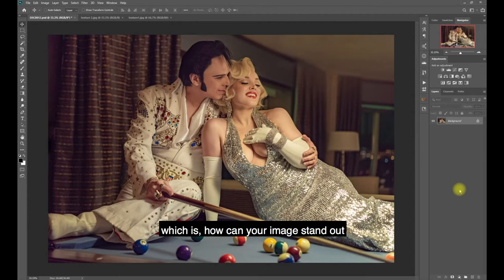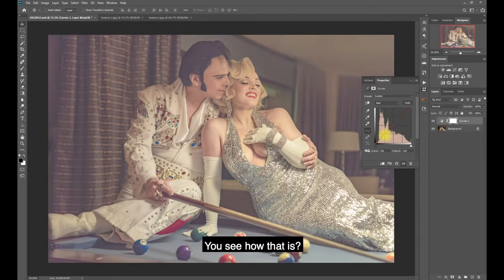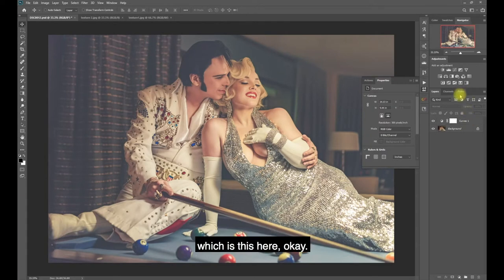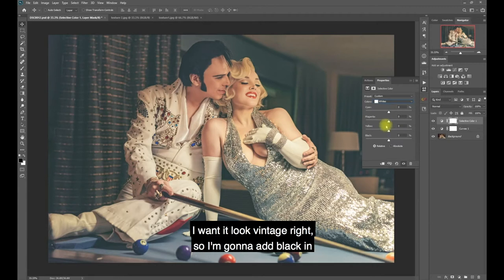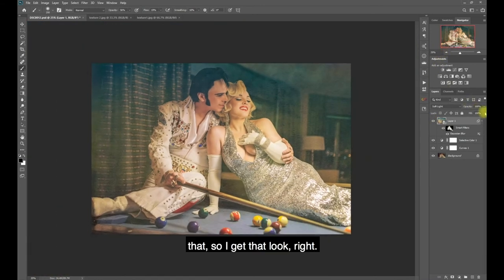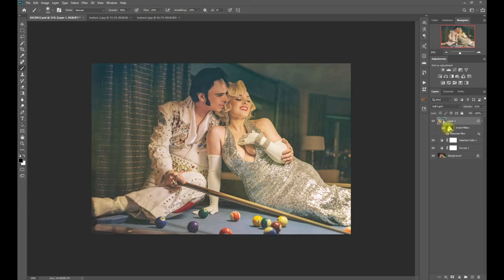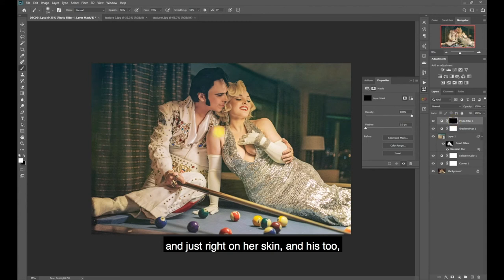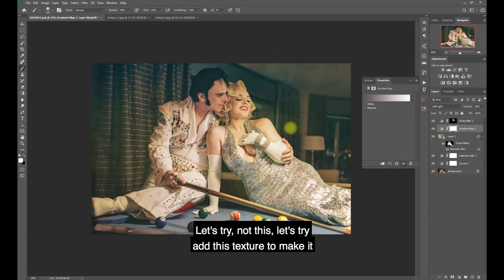“Needle in a Haystack” or “Stick Out Like a Sore Thumb”? with Jeremy Chan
To start off, let’s be honest. In today’s modern world, social media is where we share our lives, and everyone only cares about their own photos. Rarely they will care about another’s photos unless those images have interesting content. If you want to showcase your photography within this overly saturated market, it will be even harder unless it has something special or different, something that makes them ask, “How?”
As professional photographers, we do have a couple tricks to make our photography just a little more special and different. Although there are ways to achieve the same result though composition, lighting and posing, this time I will focus on post-processing techniques. I find that if we can post-process and transform an image into more than straight-out-of-camera, then it will have a higher chance to stand out from the rest.
One of my favor tricks is to convert a modern-looking photo into a vintage, cinematic, film-like image. I do this by using color toning and texture effects.